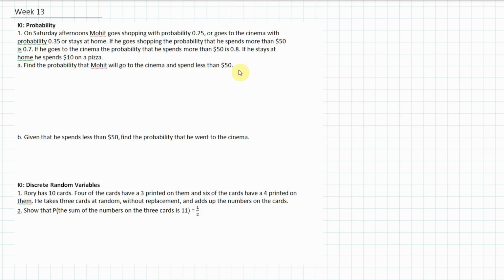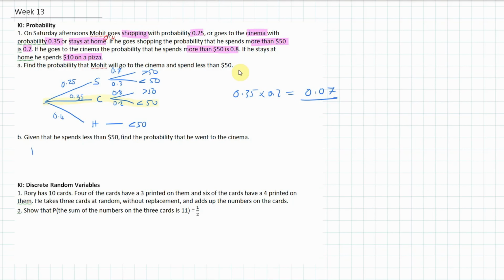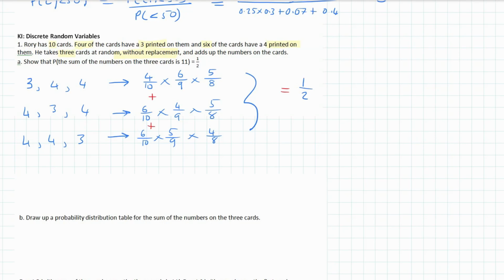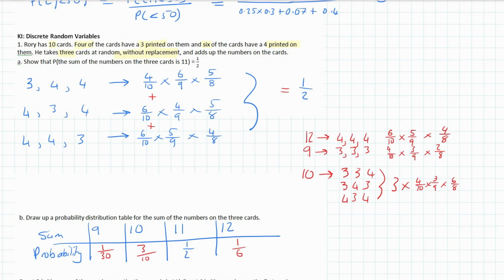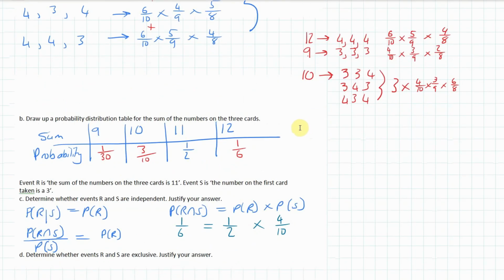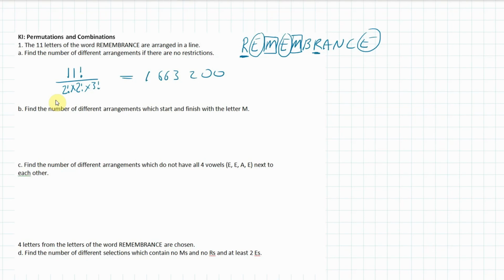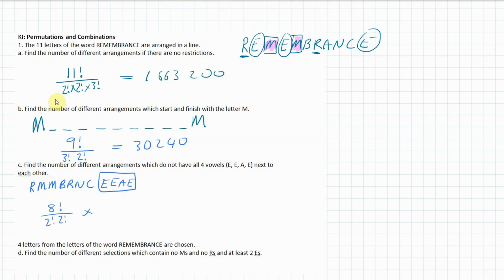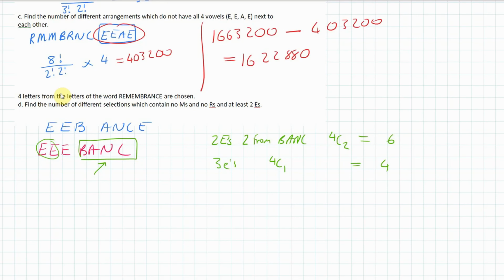Statistics 1 Maintenance Programme Week 13